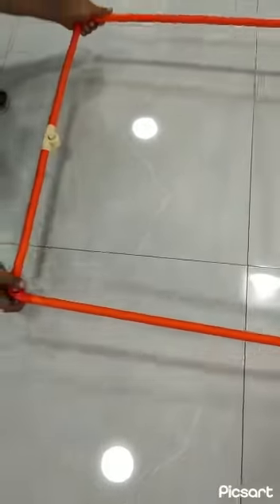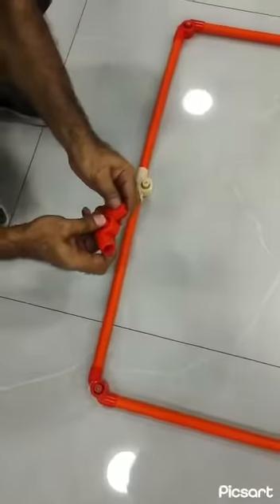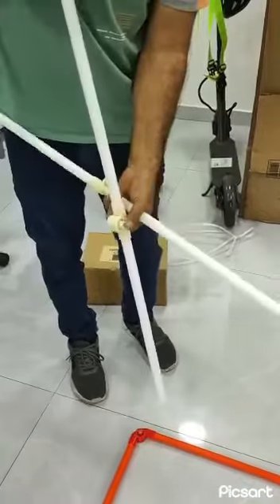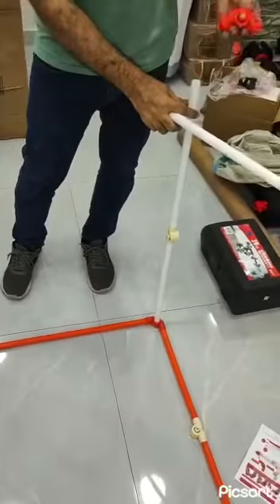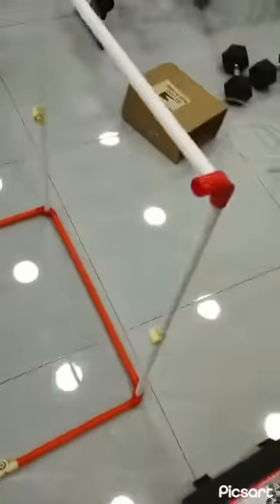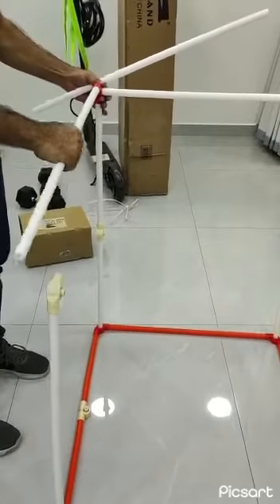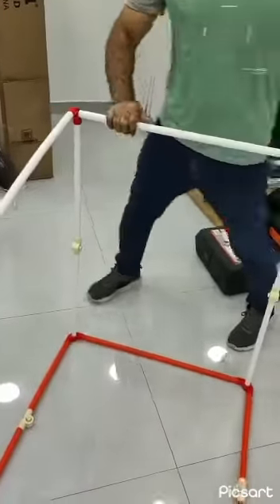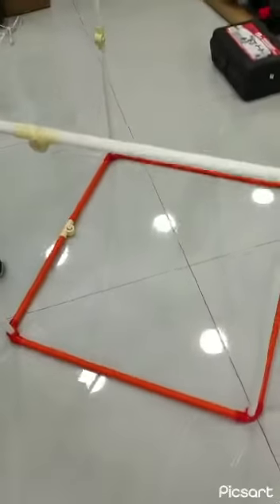Skyland Family Sauna, Em 9181 , assemble